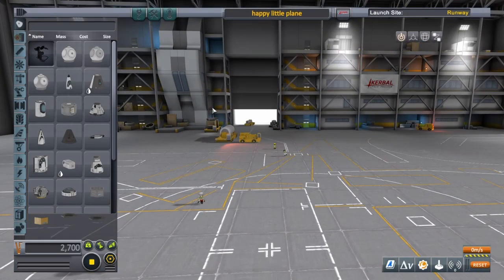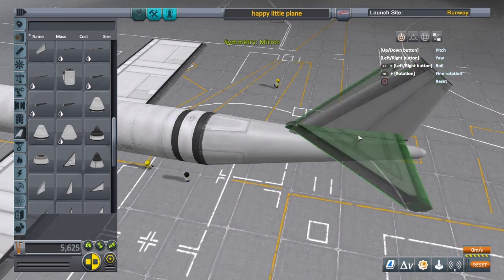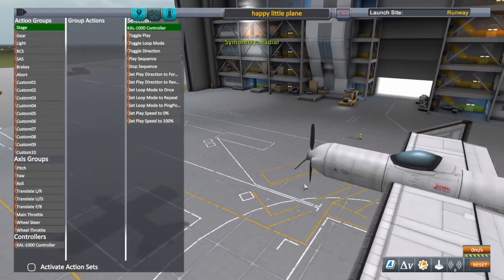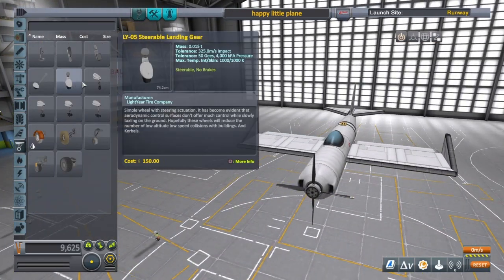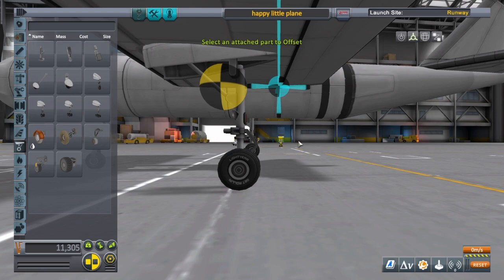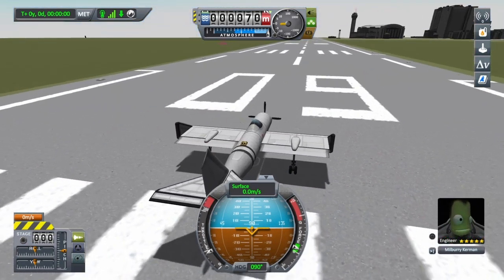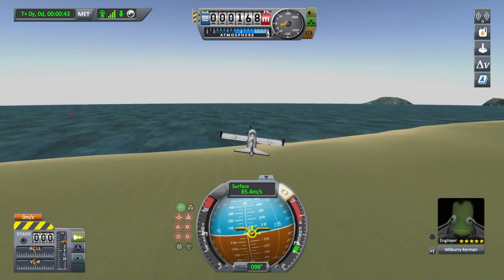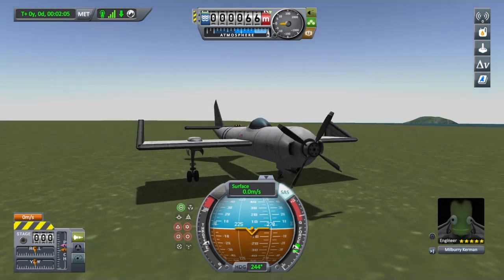Kerbal Space Program: Propeller Plane Tutorial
A basic tutorial on building a single prop plane. So basic, anyone can do it. Yes! You too!